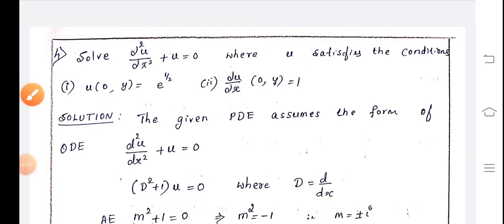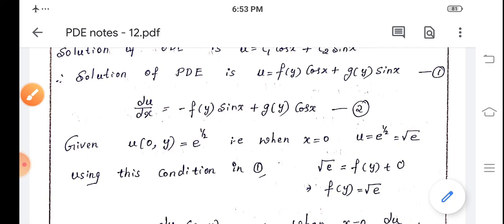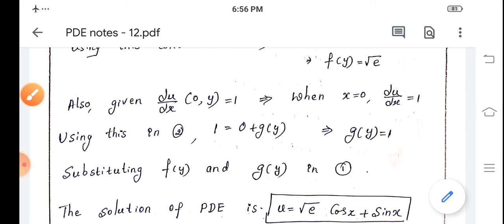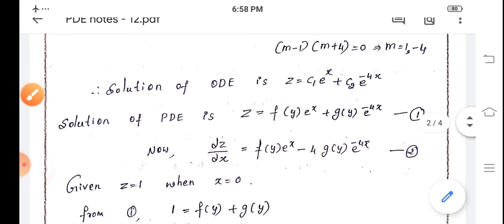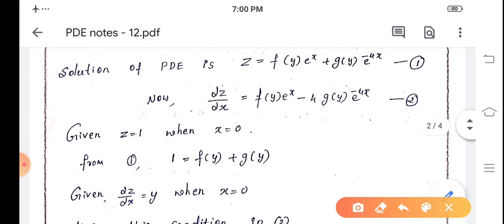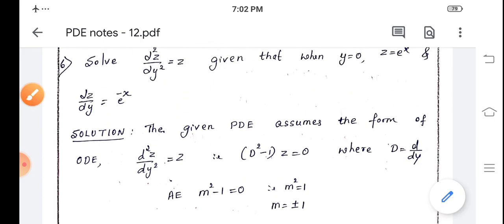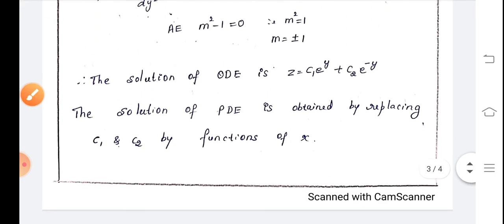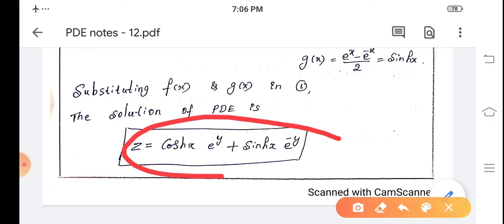Homogeneous PDE Problems - SS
solution of  Homogeneous partial differential equations.